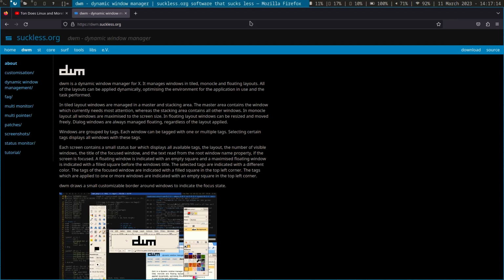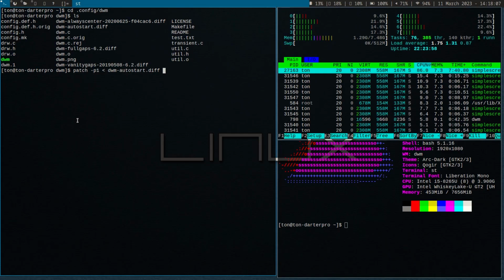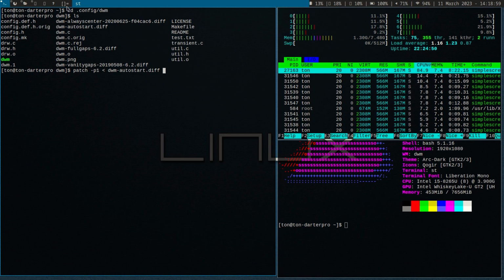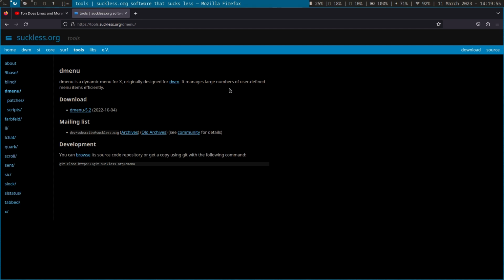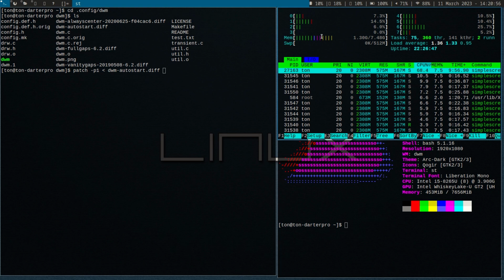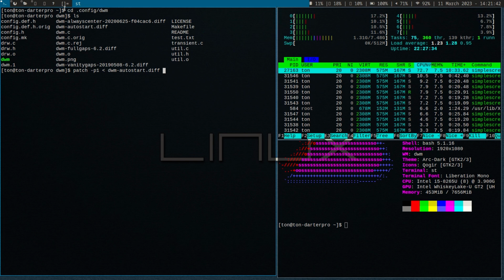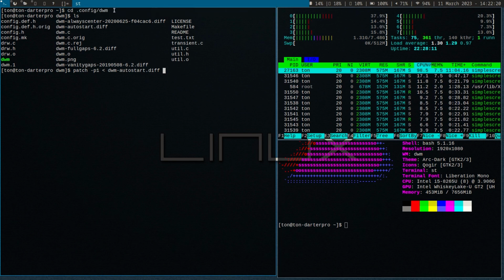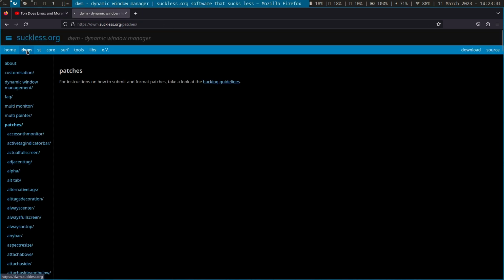Unlock the Power of the DWM Window Manager!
Looking to increase your productivity and customize your desktop? Look no further than dwm - the dynamic window manager for Arch Linux!

Dwm allows you to control your windows and desktop with ease, all while using minimal resources. Discover the power and flexibility of this highly customizable window manager and take your Linux experience to the next level. Watch this video to learn all about dwm and how to unlock its full potential!